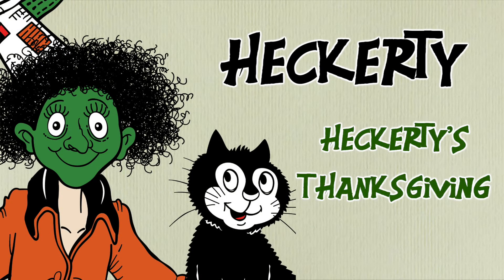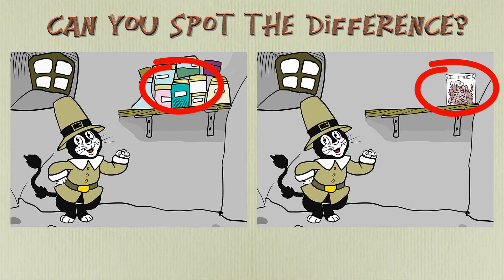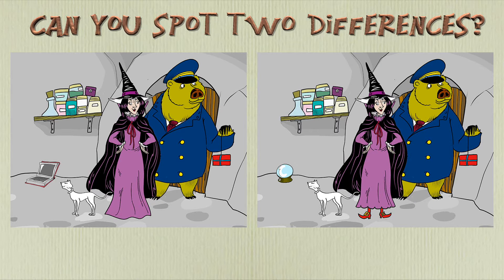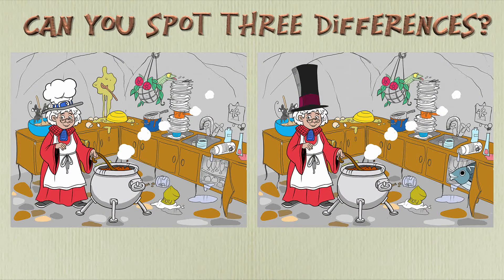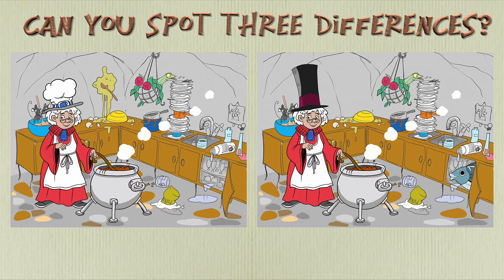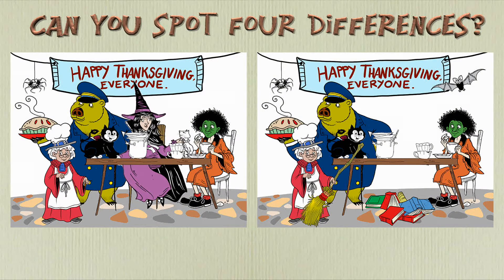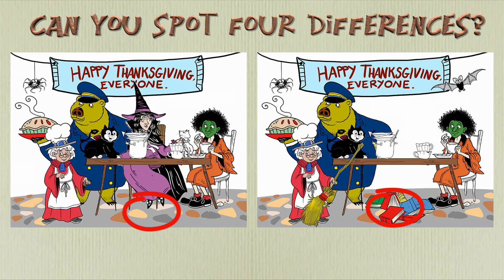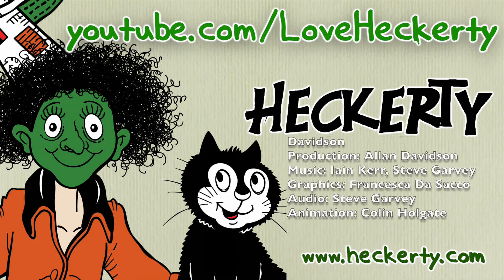🦃 Story Time for Kids - Heckerty’s Thanksgiving - Spot the Difference Game - Read aloud 🦃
It’s Thanksgiving and Heckerty has invited friends and relations to the cave for lunch. You can spot the difference in each picture - can’t you?

Heckerty’s read aloud story time videos help your child learn reading and English and develop their imaginations. Our game compilations are perfect for learning numbers, colors and critical thinking.

Heckerty is a 409 year-old, upside down on her broomstick, green-faced witch who lives in the magical land of Spellbound. She’s gentle, kind, lovable … and completely inept with her magic, which leads to zany adventures as she tries to fix whatever’s gone wildly wrong!

Discover Heckerty and Zanzibar’s gentle world today – a blend of magical stories, outstanding storytelling and brilliant production for children all over the world!